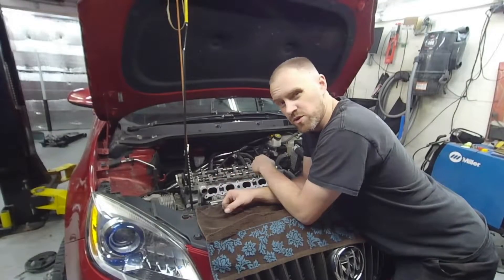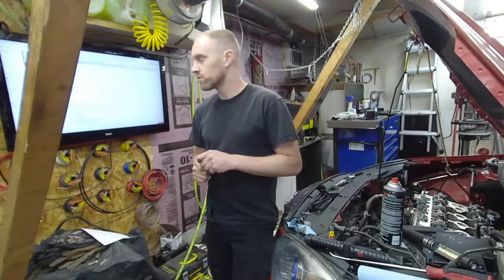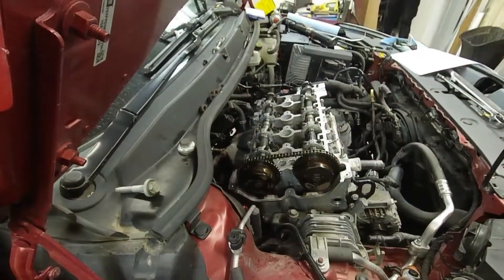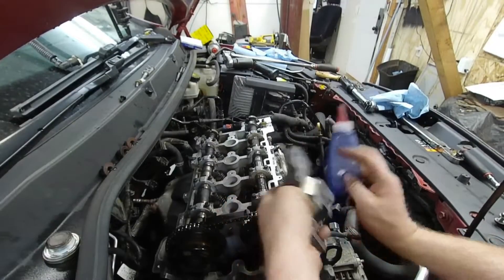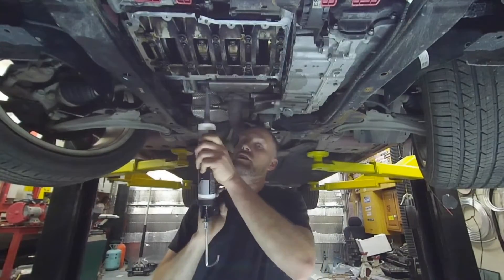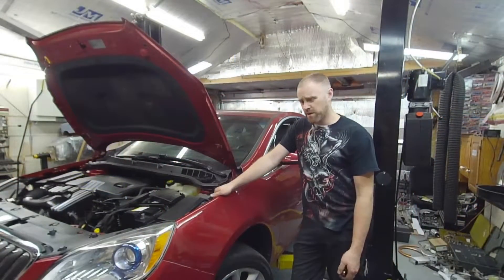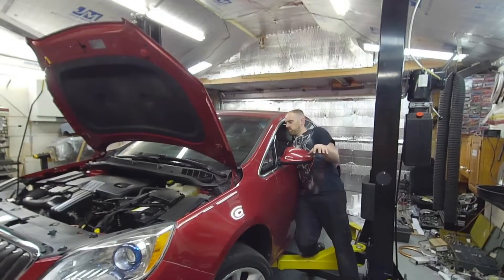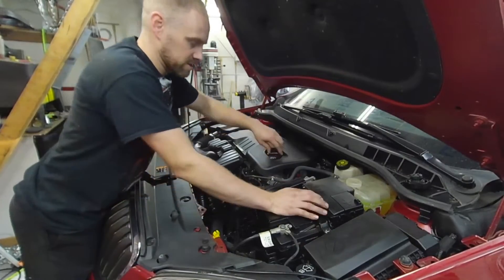2012 Buick Ecotec Blow By Issue From Bad Factory Piston Rings PT4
I Finish up the 2012 Buick Ecotec Blow By Issue and get it running again. I show the timing mark that was hiding and I also share some other helpful tips as usual.

Automotive technician